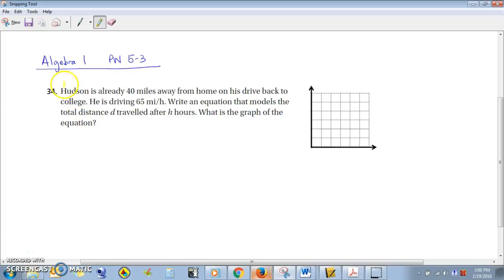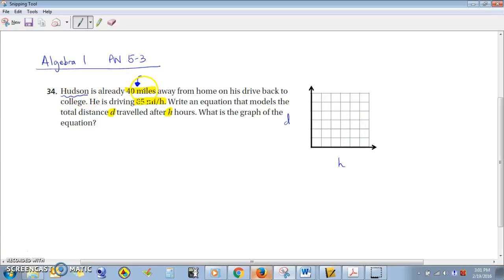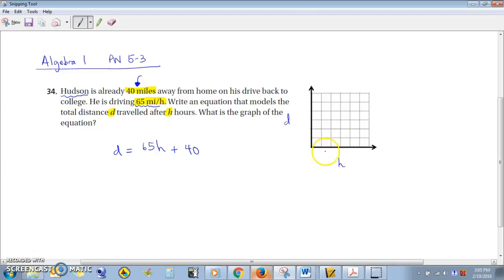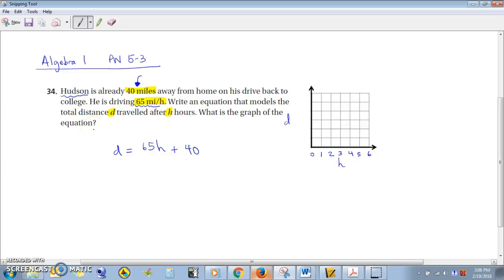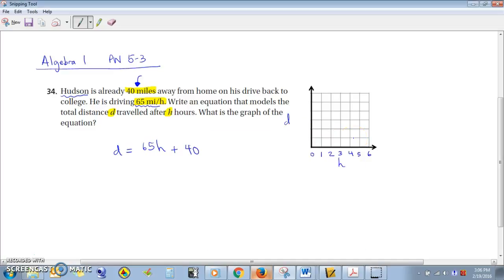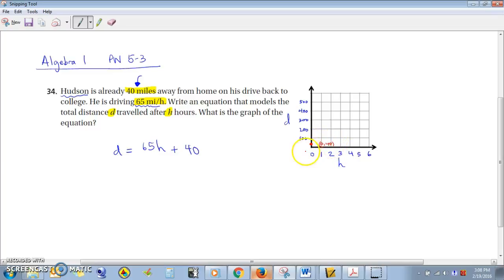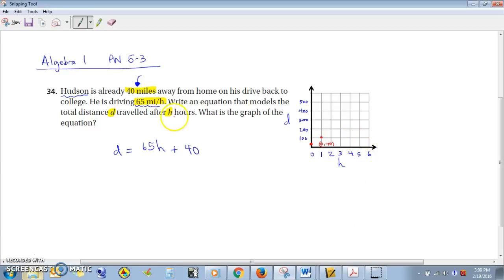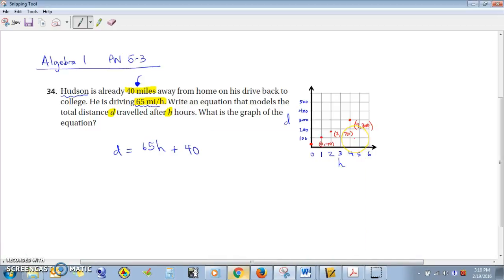ALG1 PW 5-3 #34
Slope Intercept Word Problem